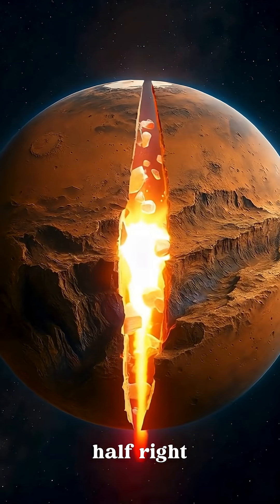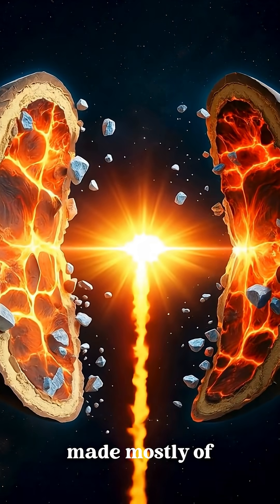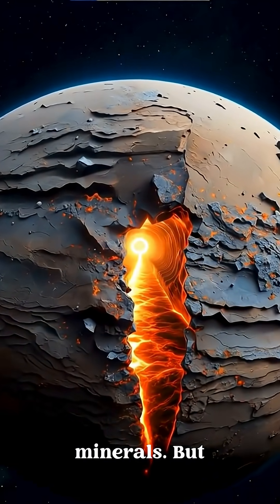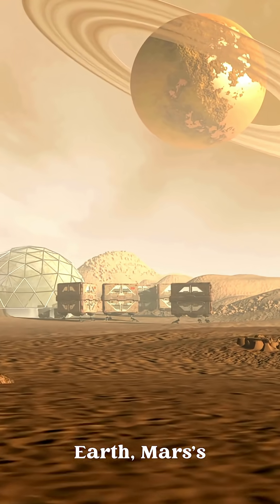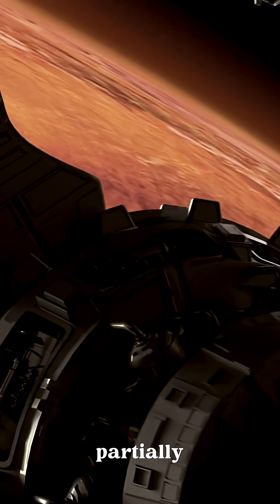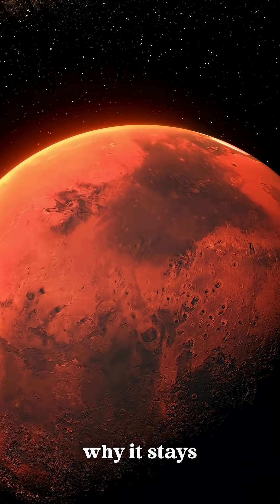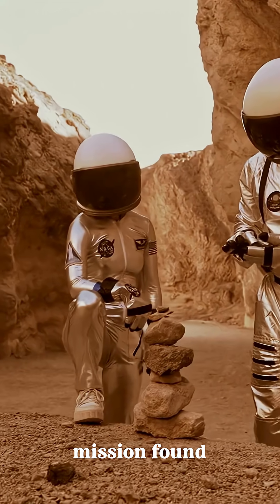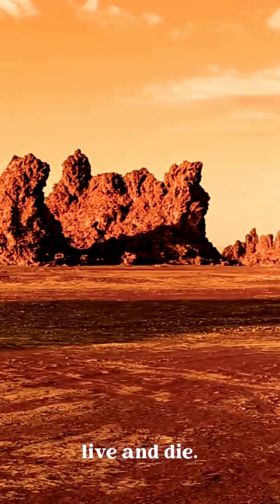What if we slice the mars in half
In the Video You'll find the amazing thing like if we cut the mars in half what will happen?